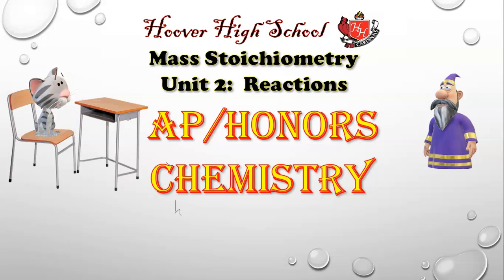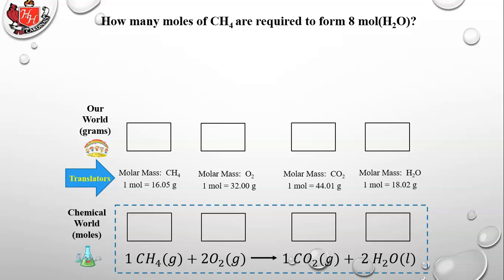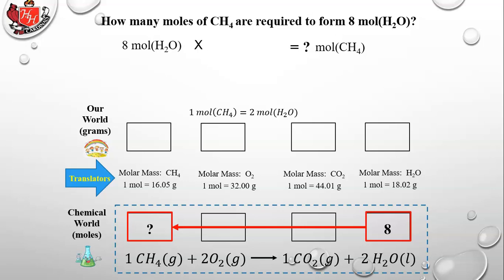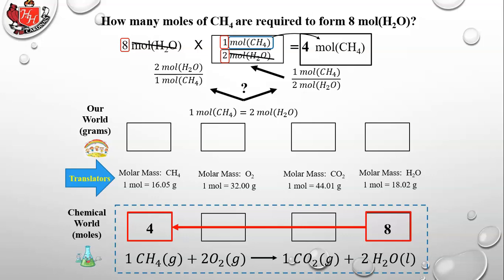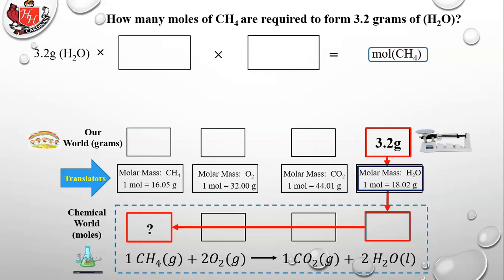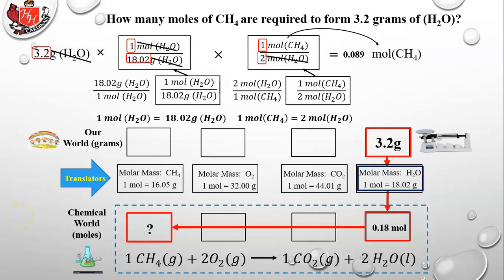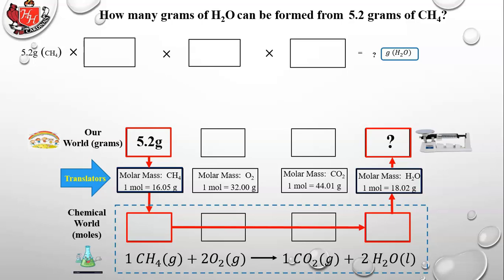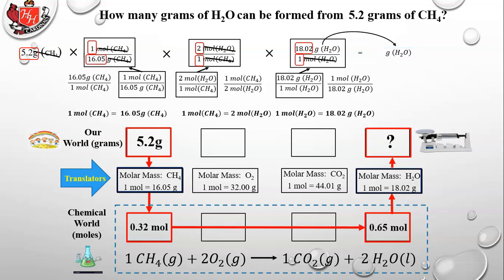Day 18 19 Mass Stoich